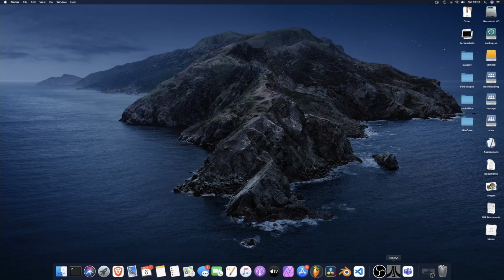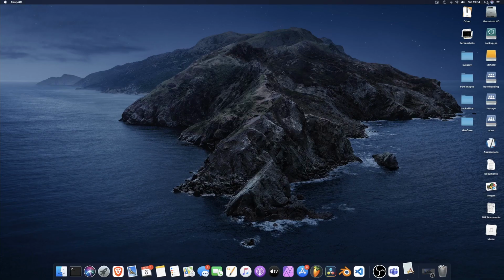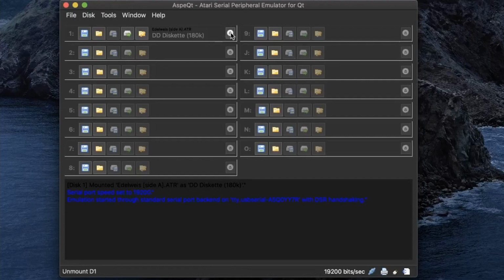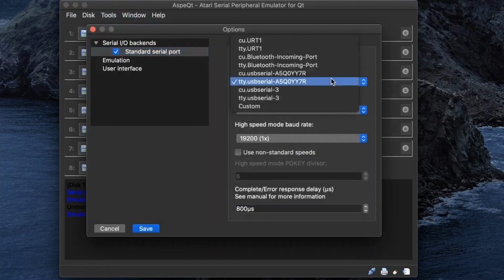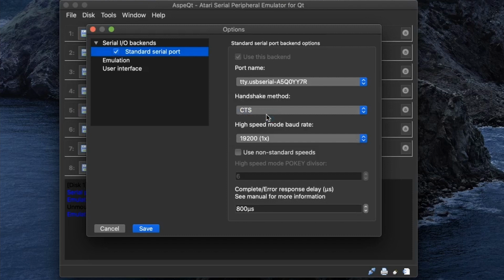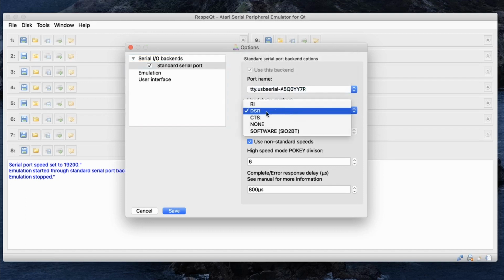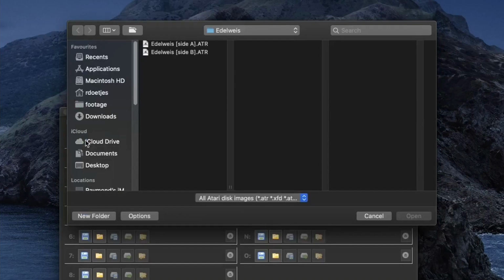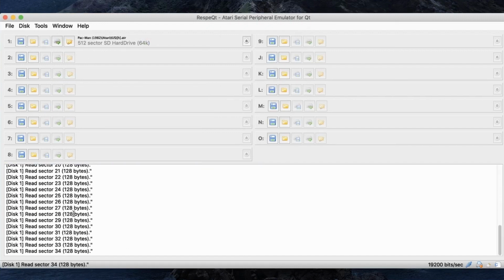SIO2PC for ATARI REVIEW/CONFIG & REACT2DEMO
Today a review of the SIO2PC for your retro

I had some problems getting this one from Lotharek.pl to run, because the documentation out there wasn't quite correct.
I managed to solve the issue, and we will take it for a spin and load a nice classic demo from the Chaos Club fro 1992.

I also briefly go into how easy it is to make one your self.